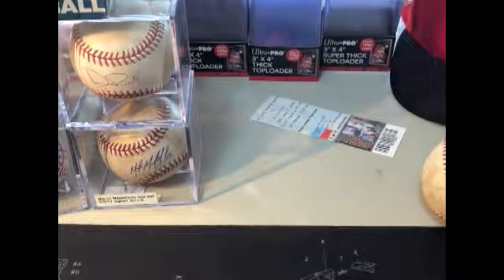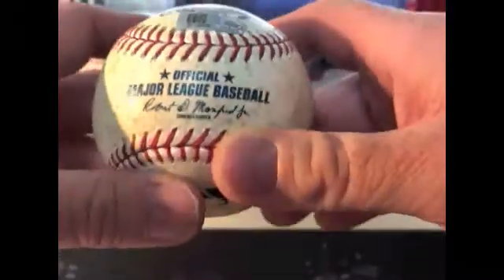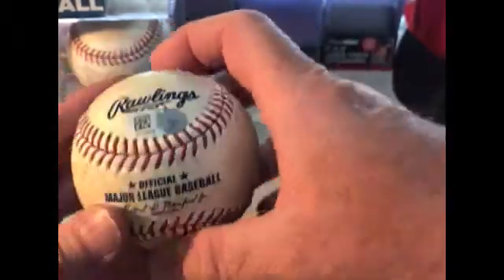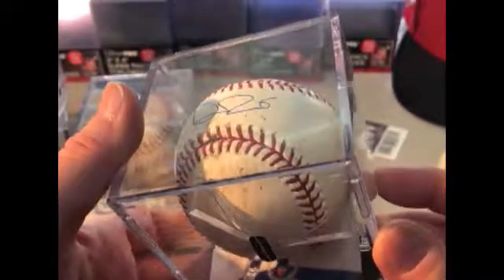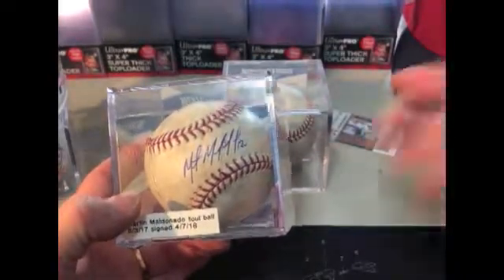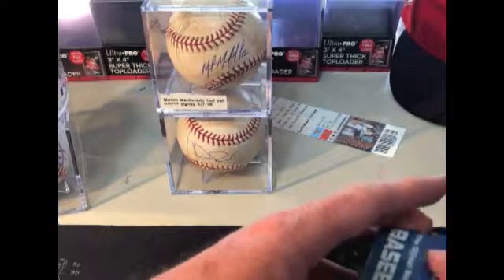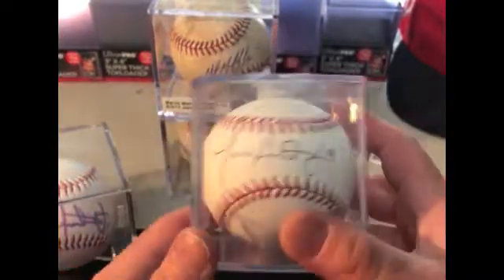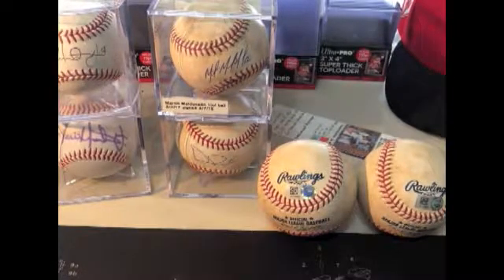RufusB Ep 2: Autographs on Baseballs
Not everyone can catch a home run or a foul ball. There are other ways to get a game ball, though not for free. But it beats jumping over the little old lady in front of you at the ball park.